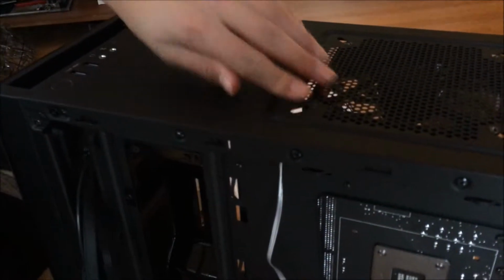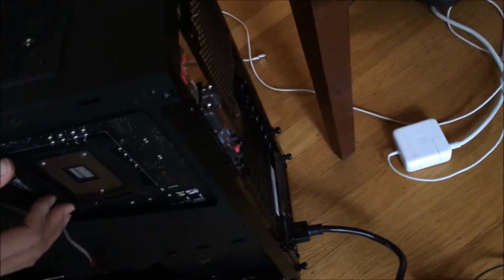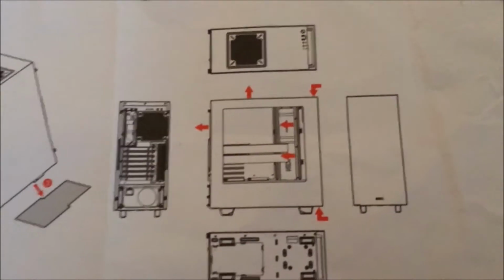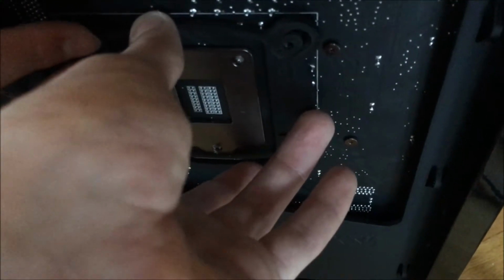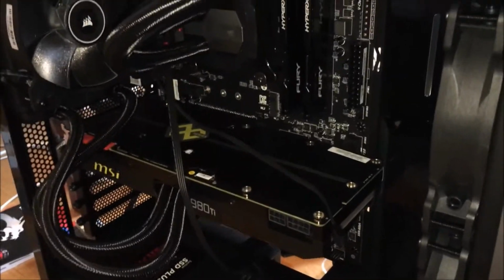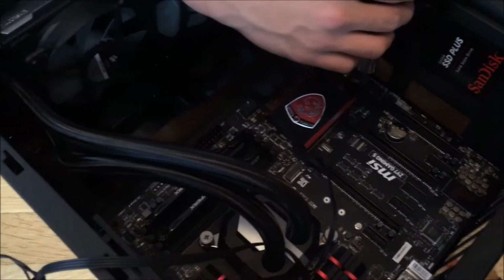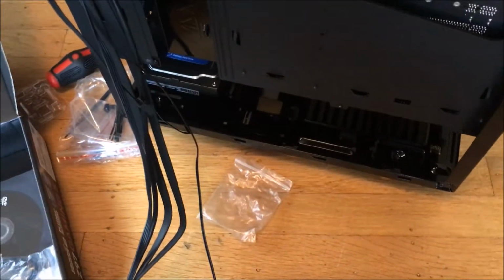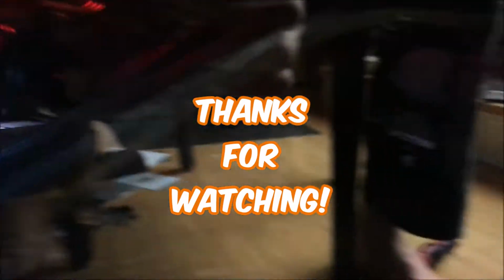Walt's Rig Build Log Part 2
Welcome to  the second part of our build log! Walt's computer is finished and I hope you guys enjoy the video! If you want a full list of all the components that went into this OVERKILL gaming pc, check out the previous video in this kind-of-almost-it-only-has-2-parts-series.